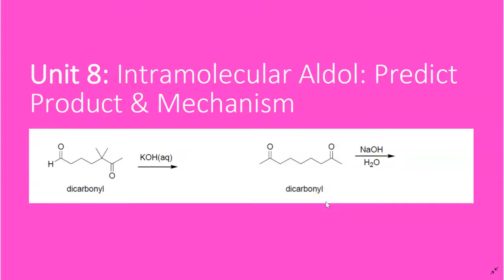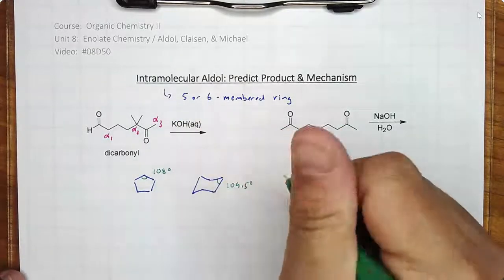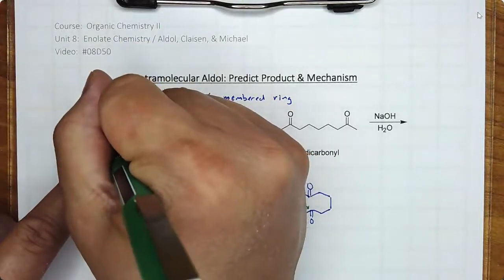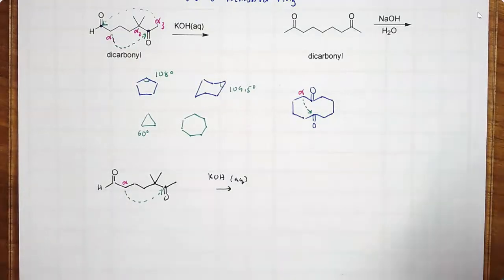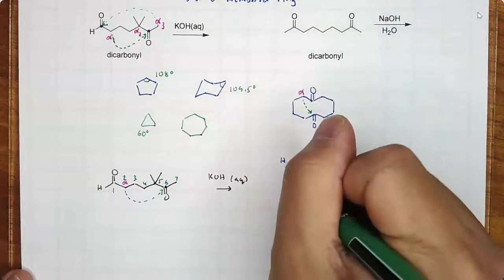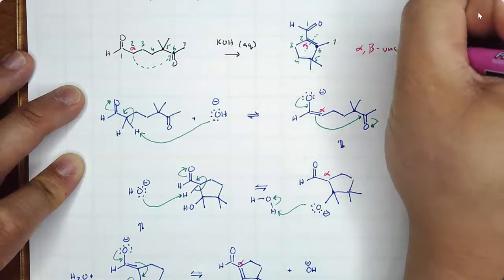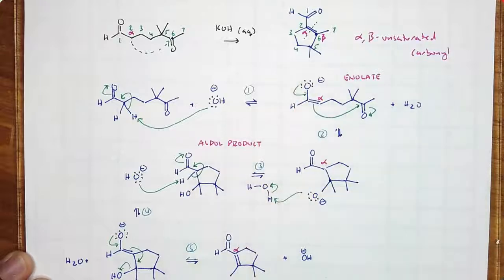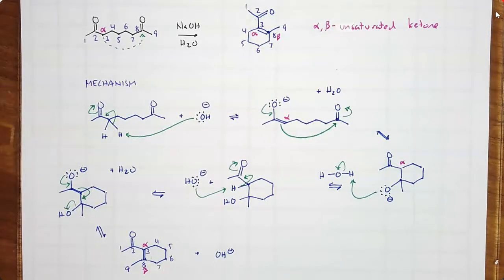Intramolecular Aldol: Predict the Product & Draw the Mechanism